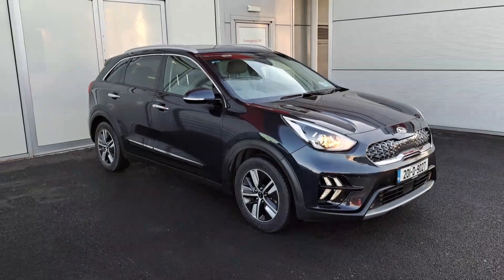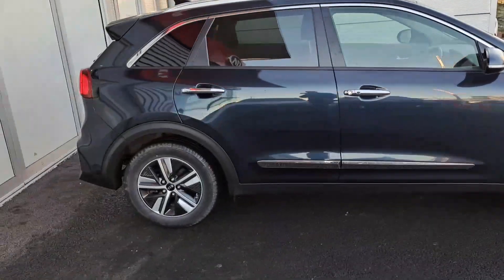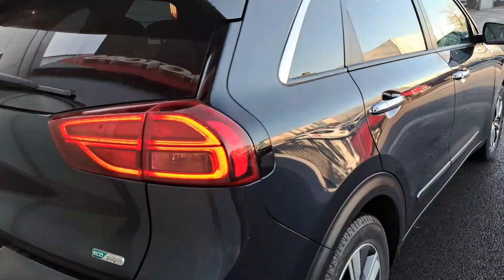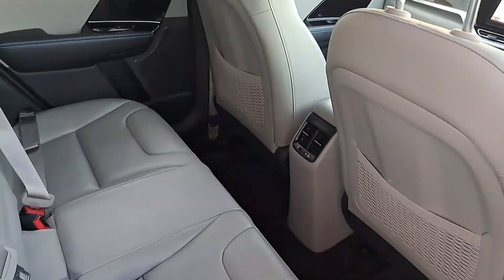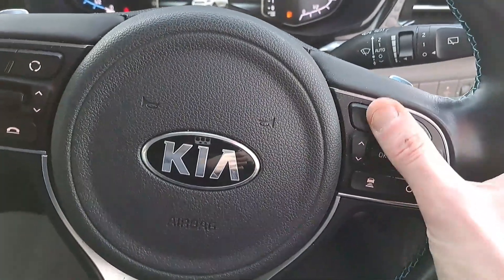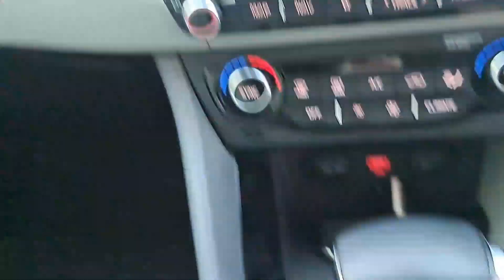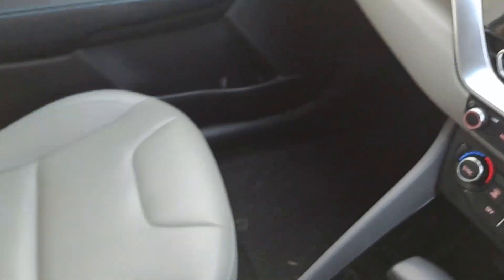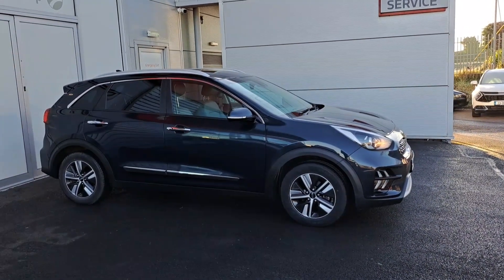201D9027 - 2020 Kia Niro 1.6 GDI PLUG-IN HYBRID PE Auto 31,400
Here is a video of our 201D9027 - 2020 Kia Niro 1.6 GDI PLUG-IN HYBRID PE Auto 31,400. Please contact SALESMAN NAME to arrange a test drive today. Joe Duffy KiaPhone: 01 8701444